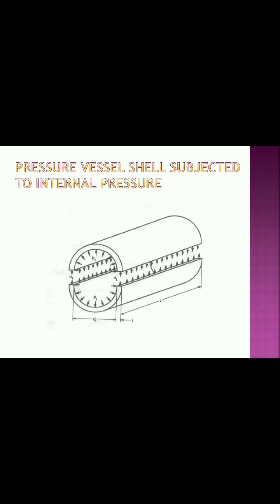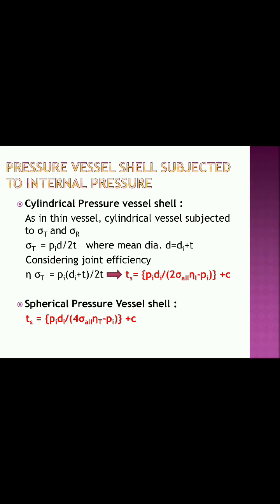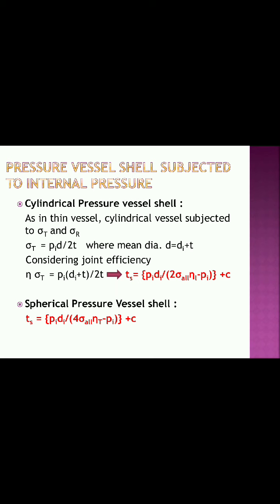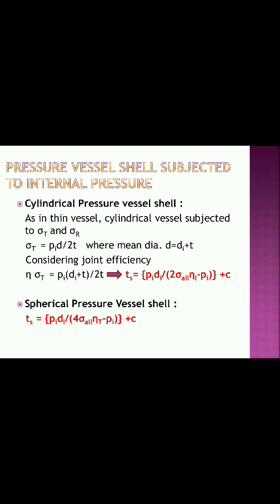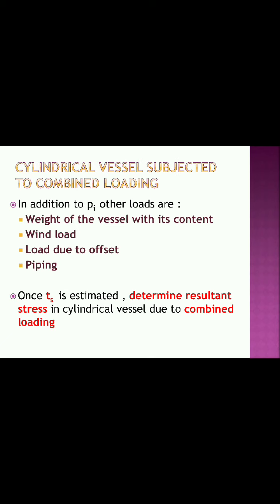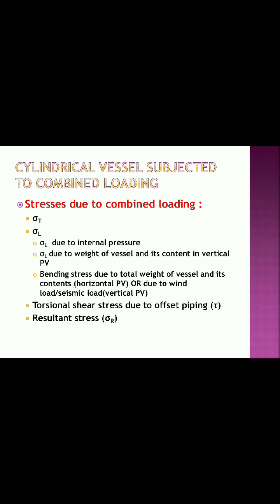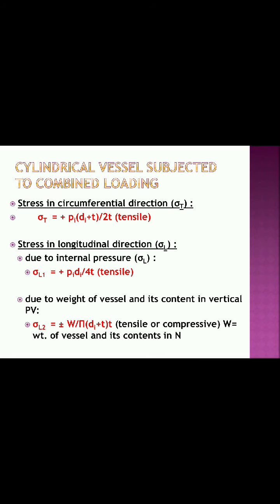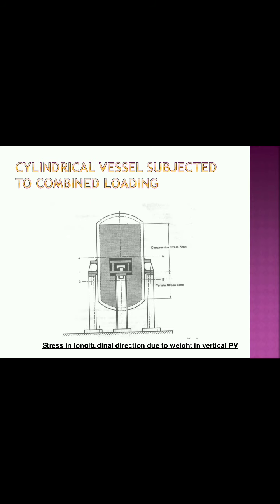Components of Pressure Vessels and their Design